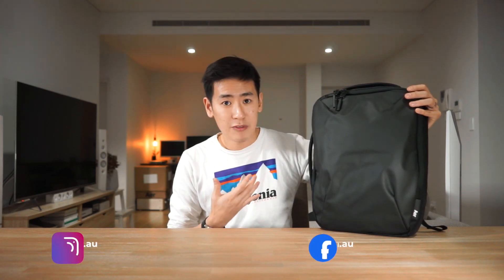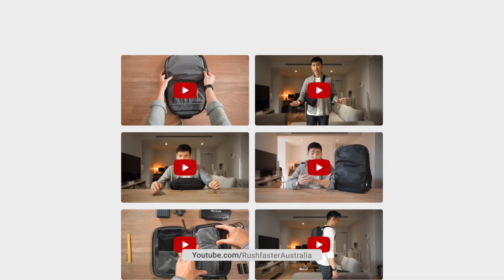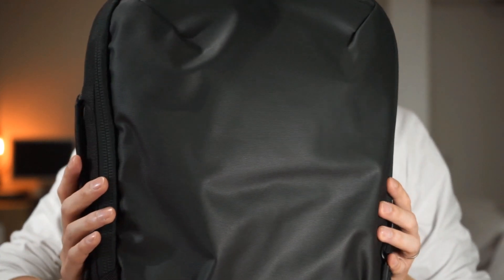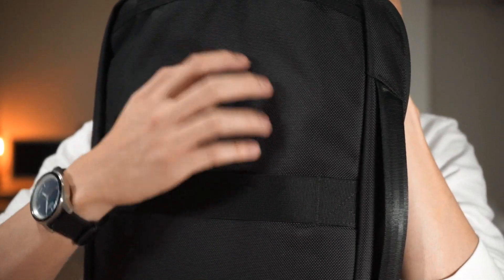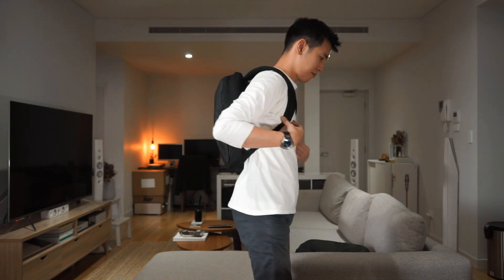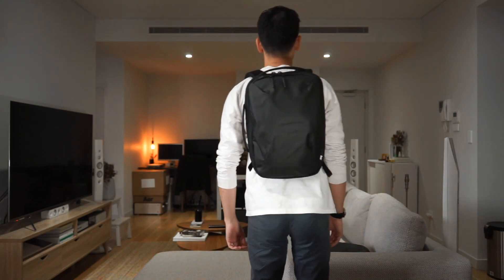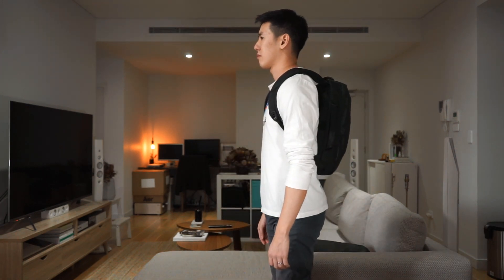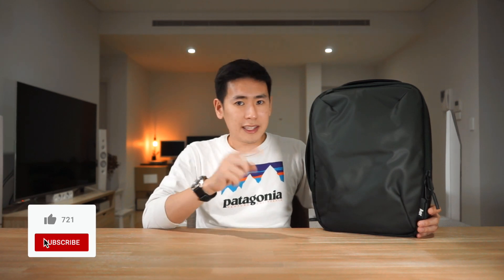Real Slim, Real Good - The Aer Slim Pack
The Aer Slim Pack is an incredibly slim bag designed for professionals who carry light to work and want a minimal profile on their bag.

Also in this video:
Orbitkey Key Organiser (Worldwide) / (AU/NZ)
RHA MA7450 Headphones
Lamy Safari Rollerball Pen
Nomad Universal Cable
Lacie Rugged Hard Drive
Beoplay E8 Wireless Earbuds
The Roost Laptop Stand (V3)
Rhodia A4 Notepad Lined